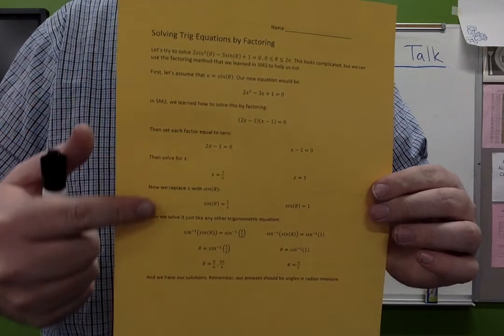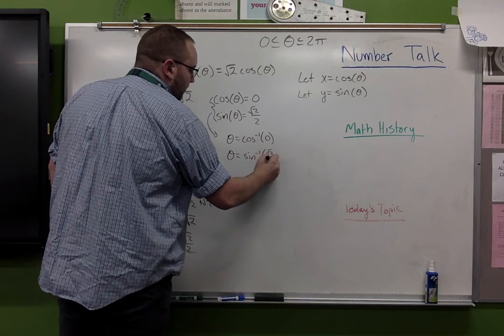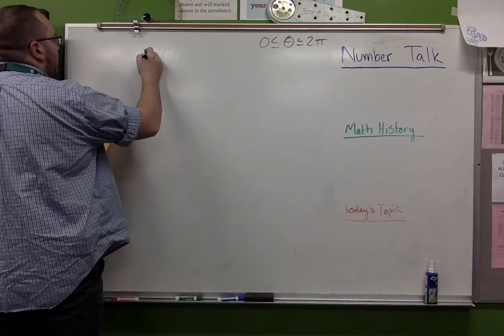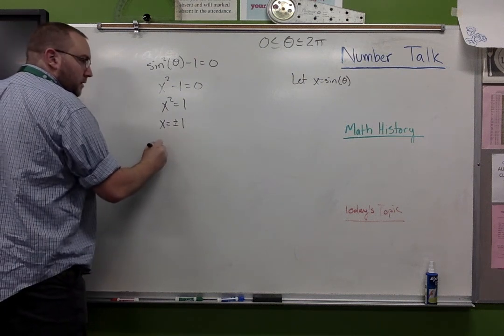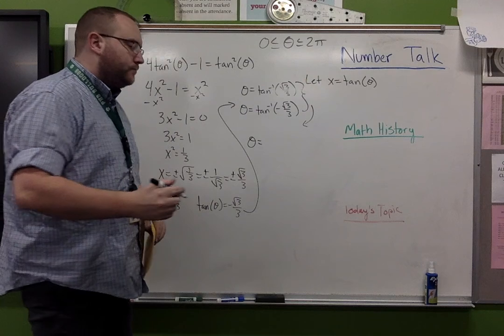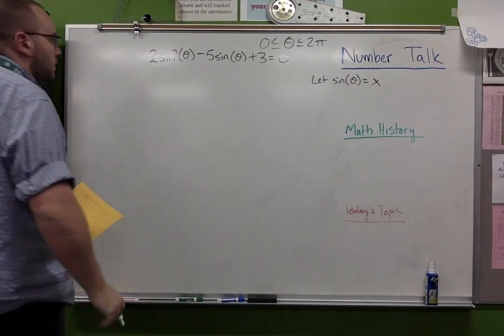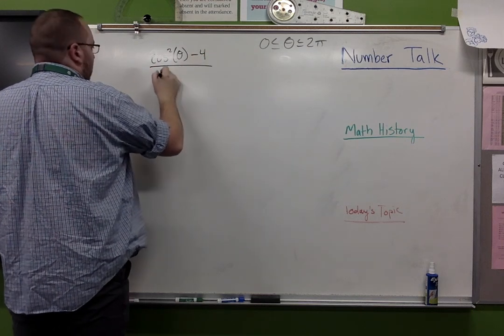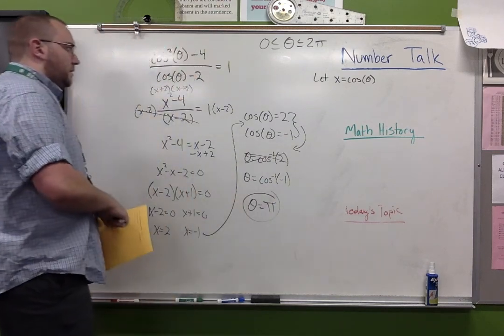Solving Trigonometric Equations by Factoring